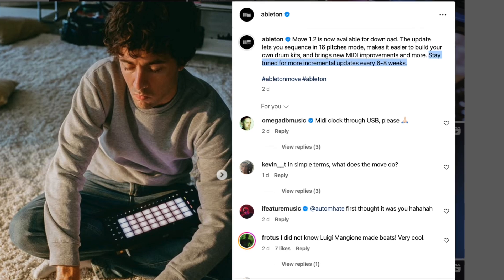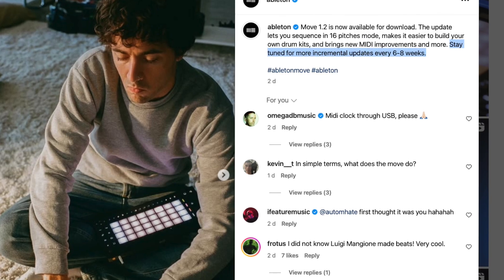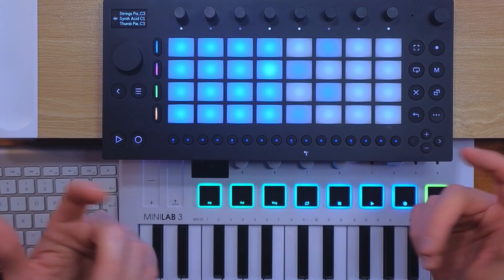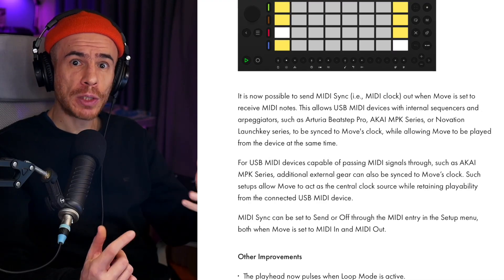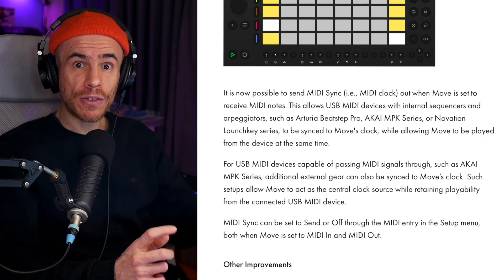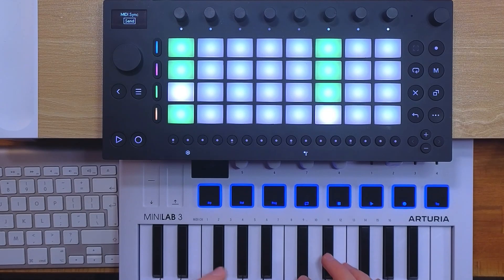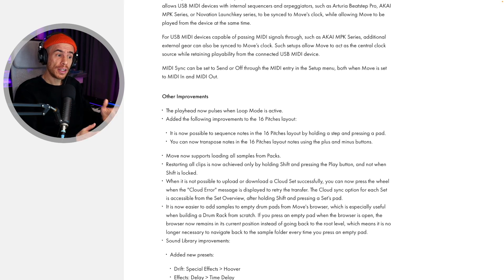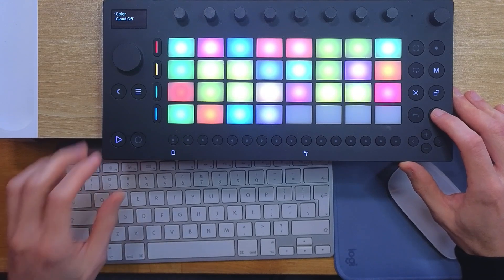NEW Ableton Move UPDATE Dropped With More To Come Soon!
0:00 Ableton Move 1.2 + regular updates coming
1:45 Checking out some of the new features/improvements
4:05 Conclusion